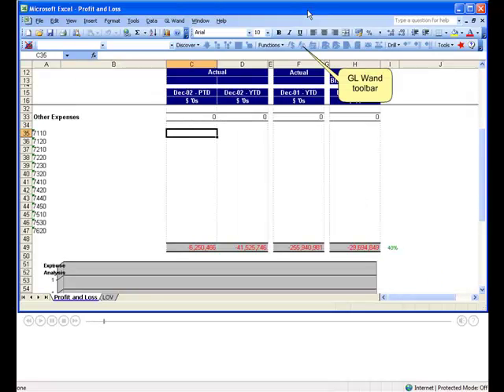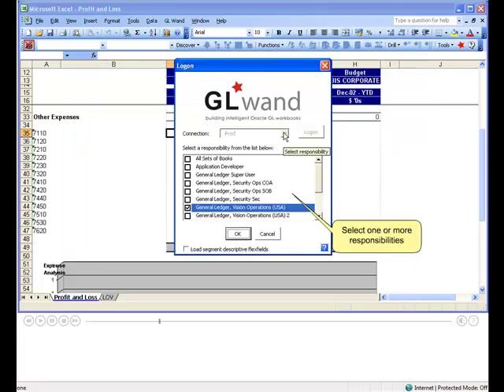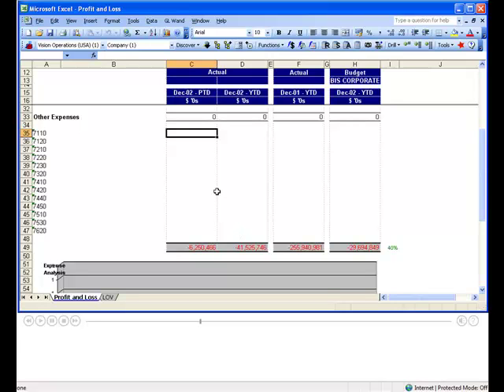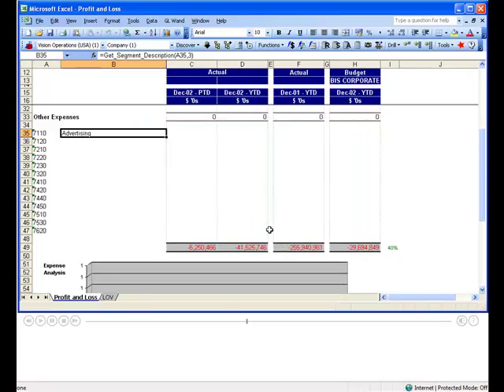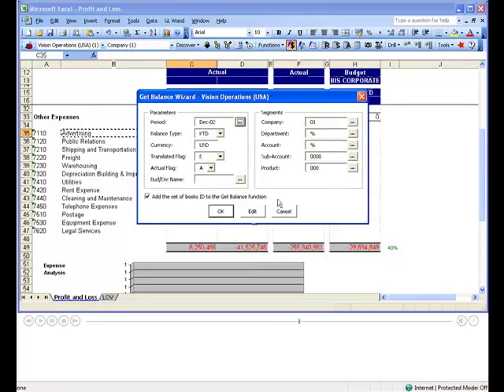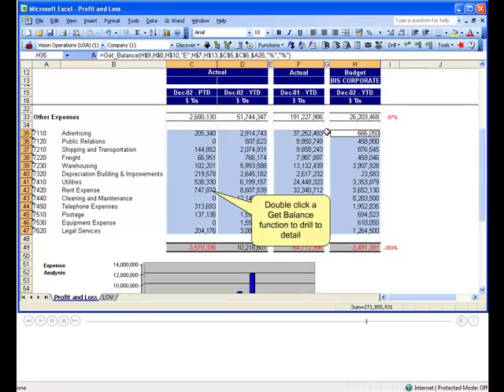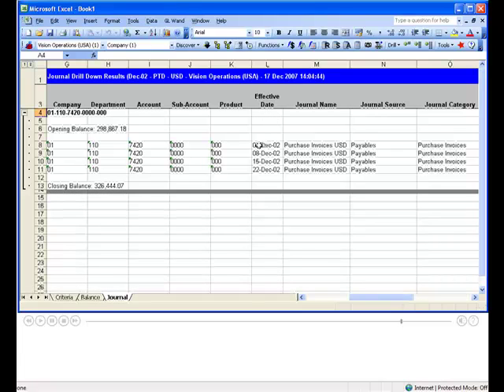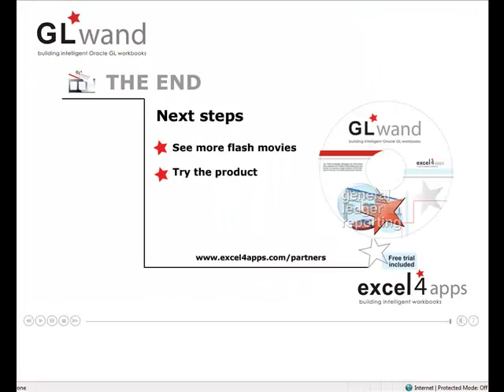GL Wand for Oracle 11i R12 Excel based reporting demo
GL Wand for Oracle 11i R12 is a proven Excel based Oracle GL reporting tool. In this short demo you will see and hear how simple it is to build Excel based reports for live refreshes against your Oracle data. GL Wand enables highly efficient finance reporting, shorter month ends and faster refreshes. GL Wand supports companies that have a strategy of Oracle or SAP for their backend ERP and Microsoft Office Excel as their desktop productivy tool. to see more demos or download the free trial.